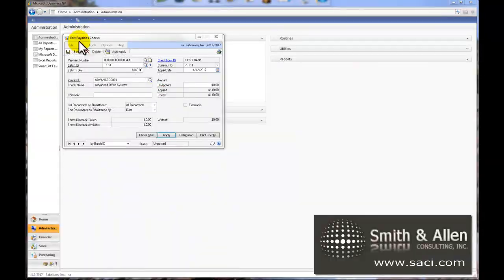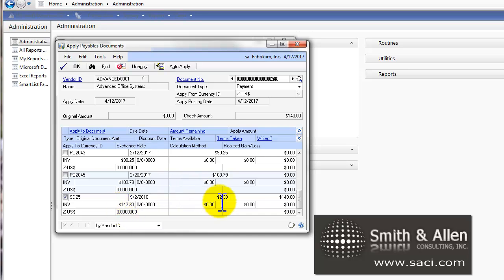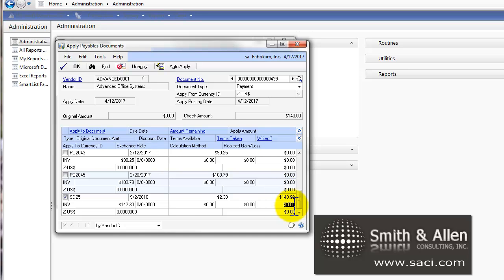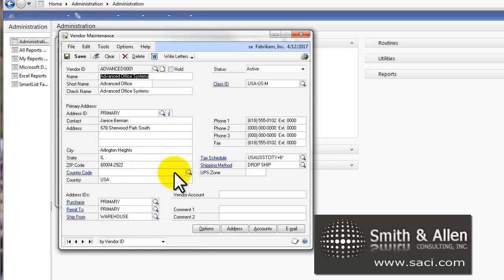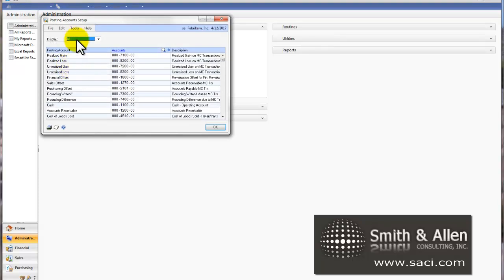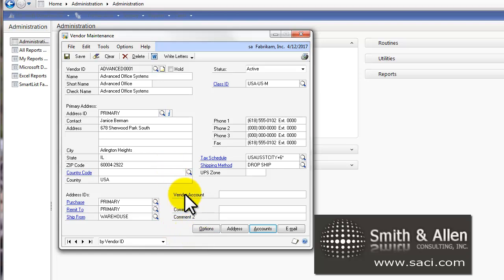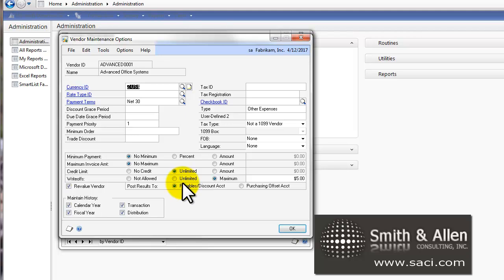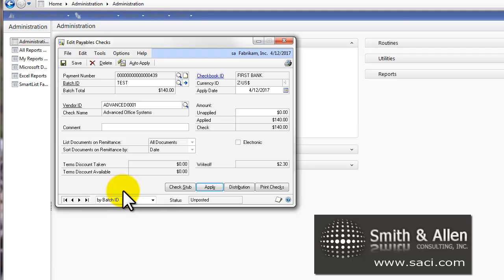How to Write off amounts in Microsoft Dynamics GP Payables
This video shows how to write off an amount on a posted invoice in Microsoft Dynamics GP Payables Management (PM) while entering a payment.